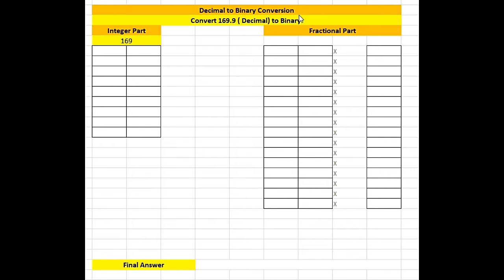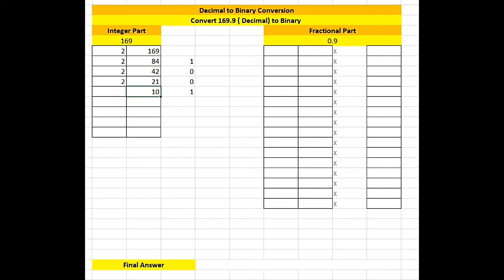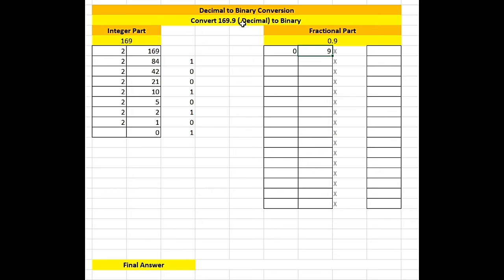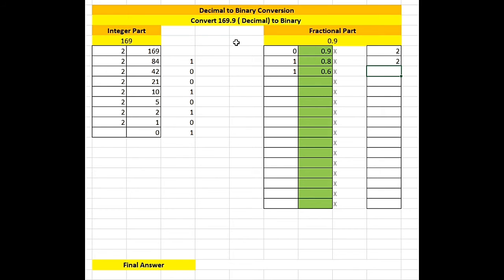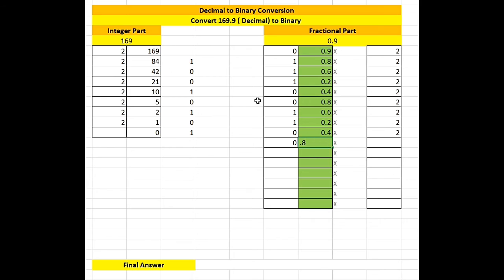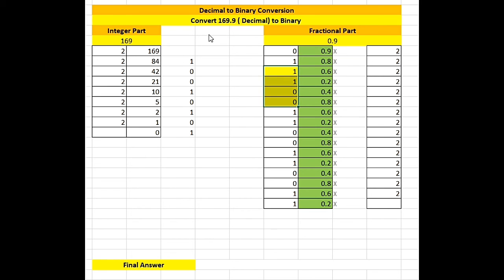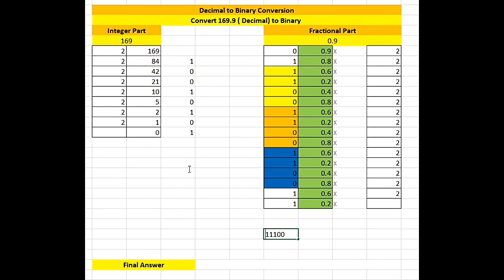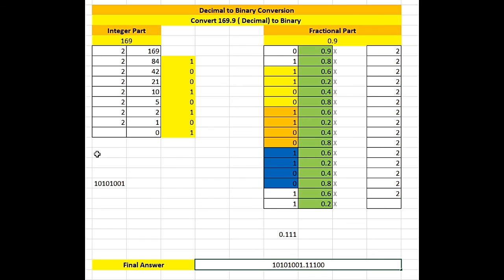Digital Electronics | Class 3 | Decimal to Binary Conversion with Integer and Fractional Part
In this video a method for converting a decimal number having integer and fractional part to binary number is shown.
Feel free to let us know your feedback.

Cheers!